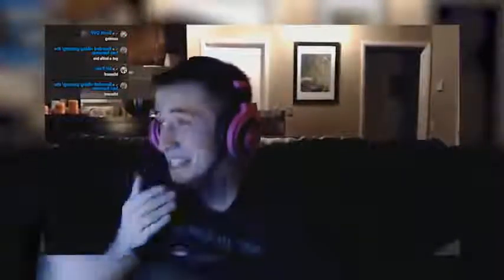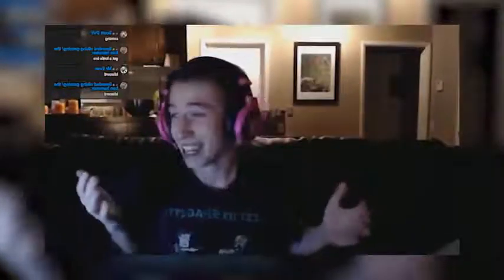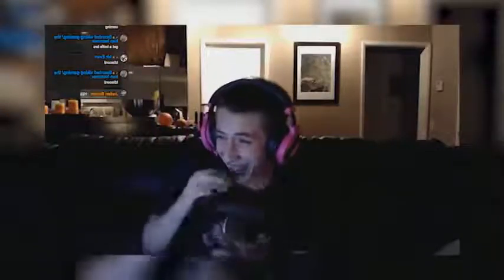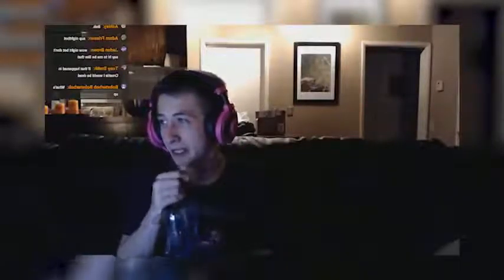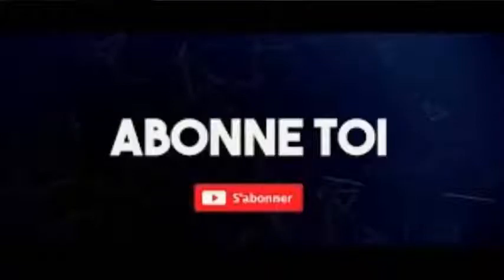Fantome Des histoires Vrai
omar radi